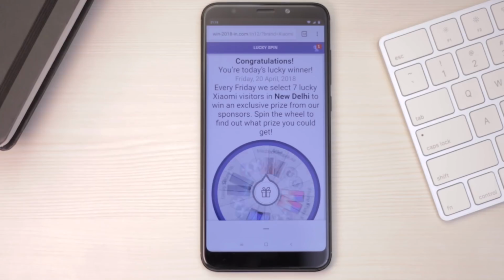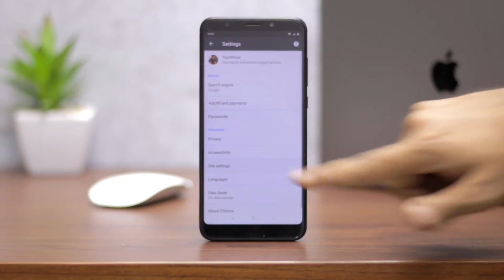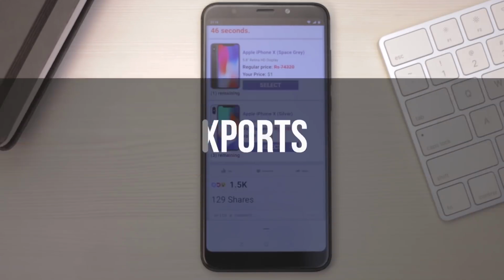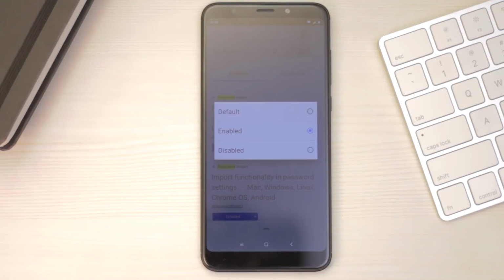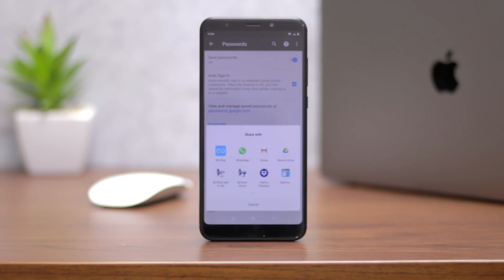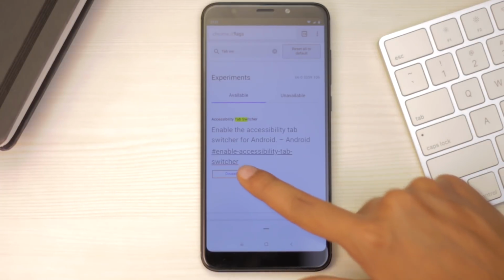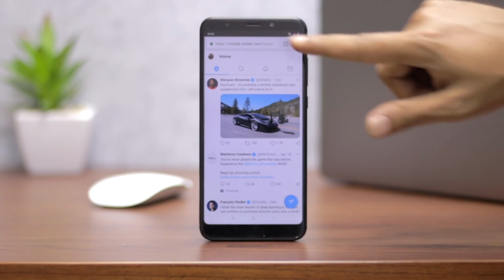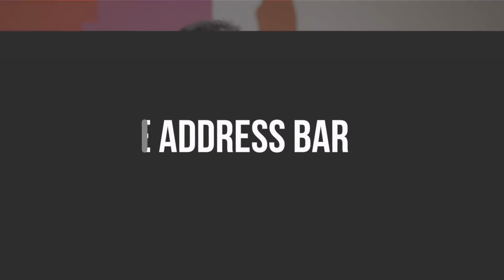Fix Chrome For Android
I recently made a switch from Chrome to Firefox, So, in this video, we’ll see 5 fixes to chrome.

Useful chrome flags

chrome://flags/password-export [works on chrome 66]
chrome://flags/enable-chrome-home
chrome://flags/enable-accessibility-tab-switcher

Canon 70D

Manfrotto MVKBFR